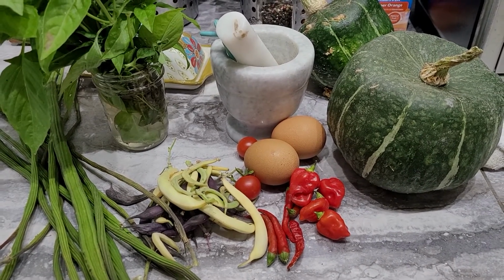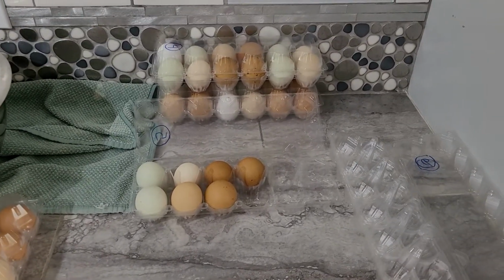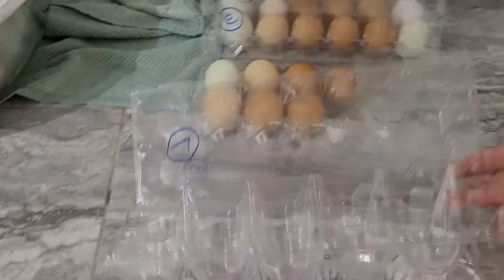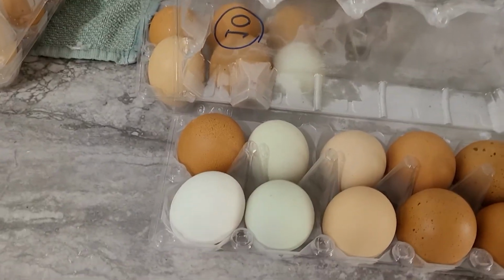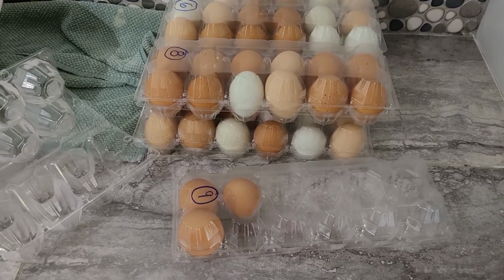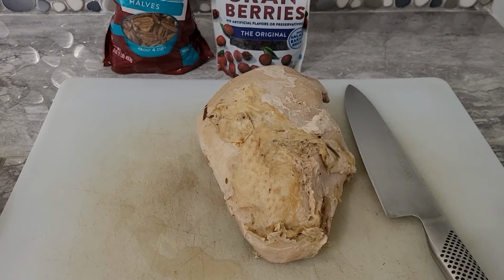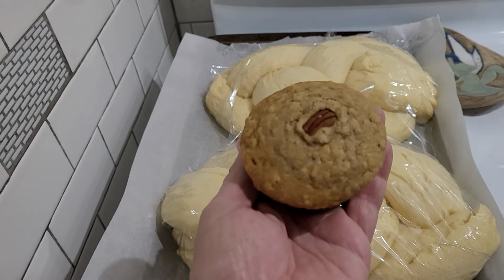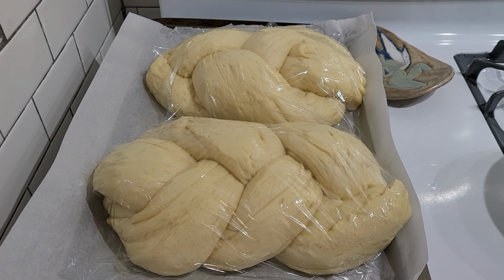Suburban Homestead Vlog 8-3-21: Kitchen Fun